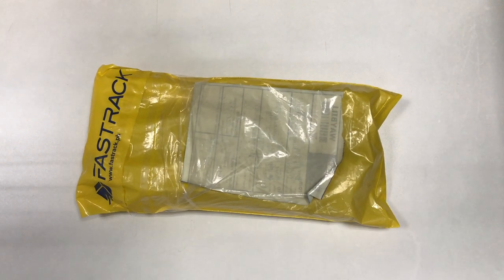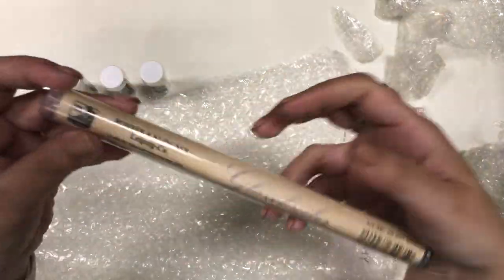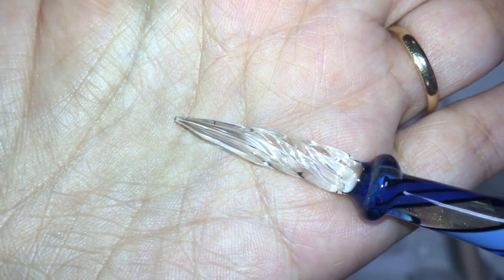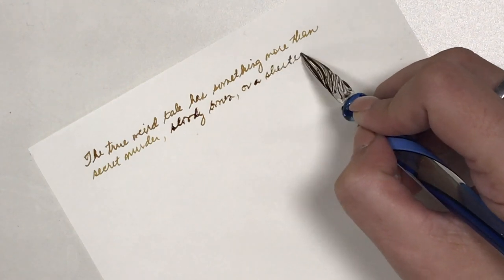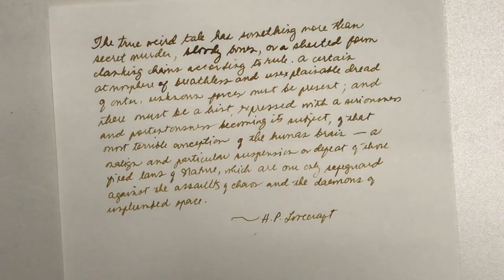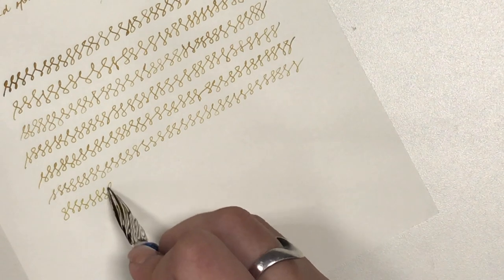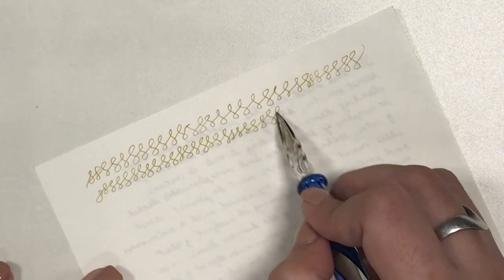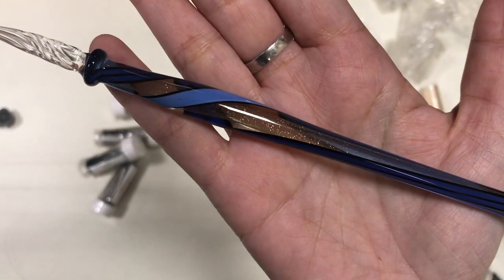Rohrer & Klinger glass pen - unboxing and first impressions